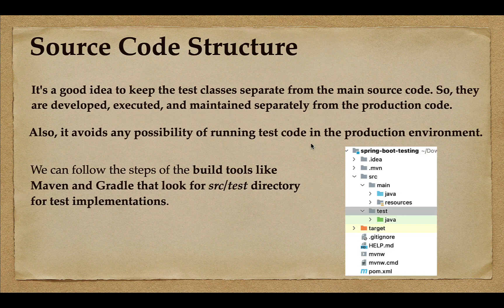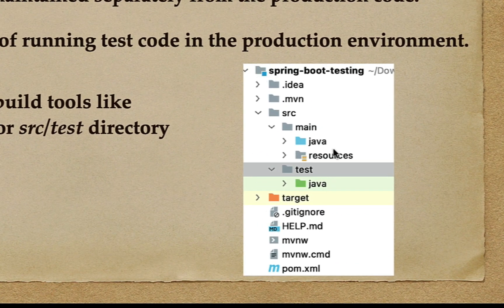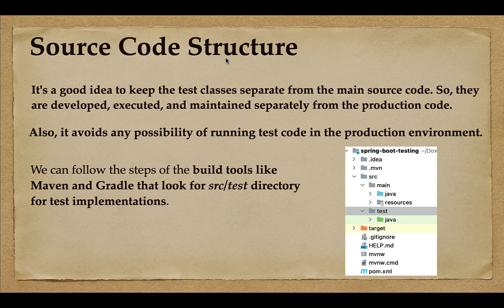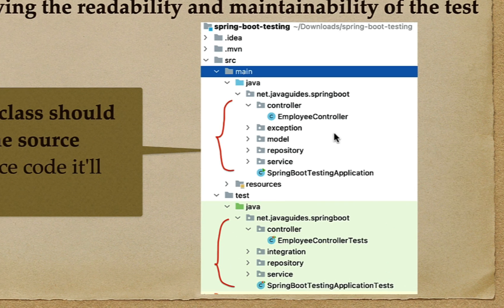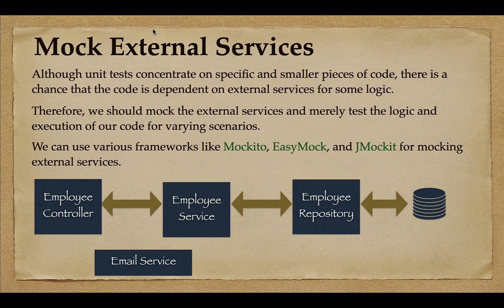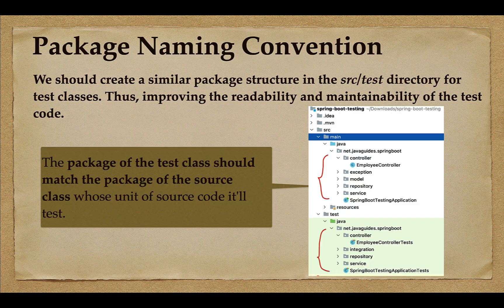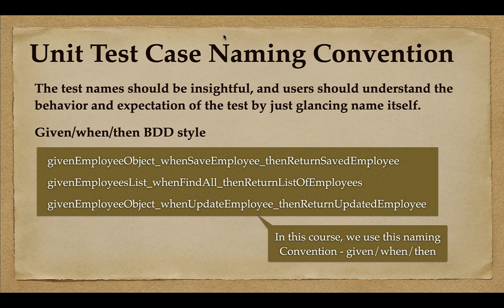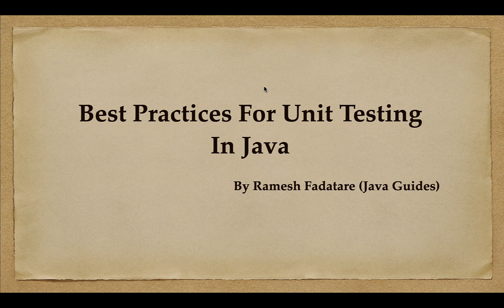Best Practices for Unit Testing in Java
Unit Testing is a crucial step in software design and implementation.

It not only improves the efficiency and effectiveness of the code, but it also makes the code more robust and reduces the regressions in future development and maintenance.

In this tutorial, we’ll discuss a few best practices for unit testing in Java.